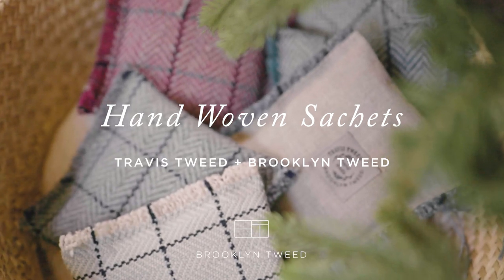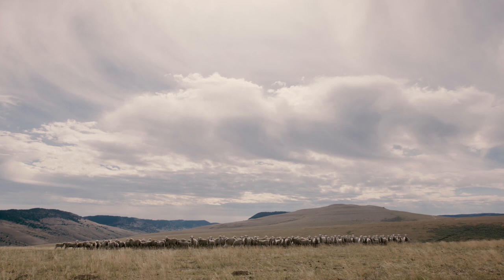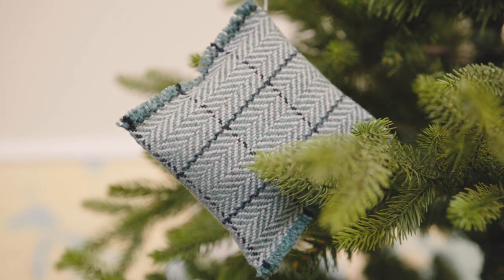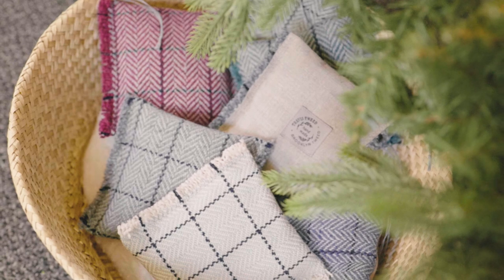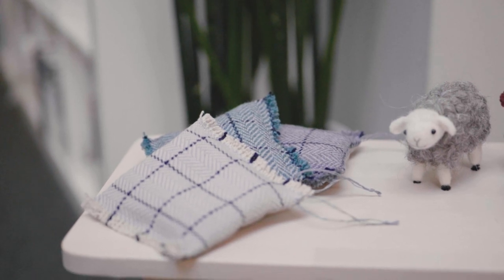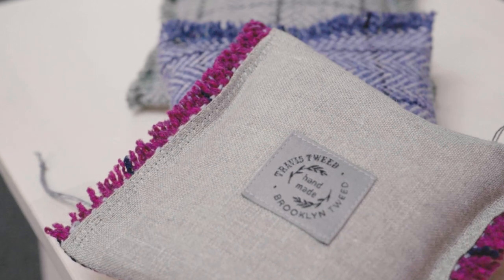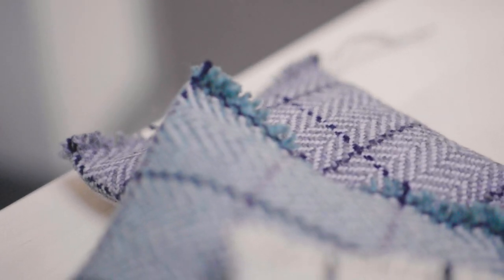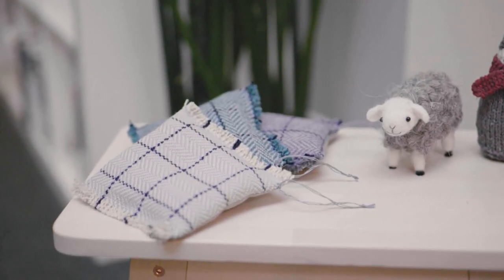Hand Woven Sachets: Travis Tweed & Brooklyn Tweed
Sourcing breed-specific wool from rangelands in the American West gives Brooklyn Tweed's yarns a deep sense of place, connecting material and maker to the land.

For textile designer Barb Lynn of Travis Tweed, this connection is felt in her own work, weaving artisanal woolen fabrics in her rustic timber-framed workshop high in the mountains of Colorado.

Blending wild-harvested Wyoming sagebrush with locally-grown lavender, Barb crafts her fabrics into fragrant sachets, their scent evoking the bracing air and rugged terrain of their origin.

Especially for Brooklyn Tweed, Barb created a special assortment of sachets featuring fabrics handwoven from our yarns – what a wonderful way to bring our wool back to its source!

Keep woolens fresh and spirits lifted with these refreshing reminders of the mountains – a thoughtful gift for friends and family.